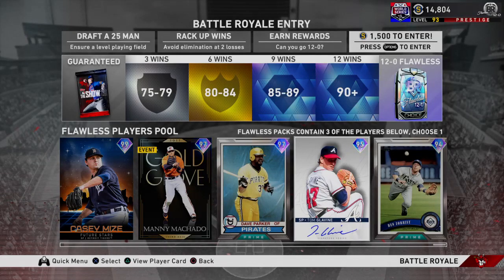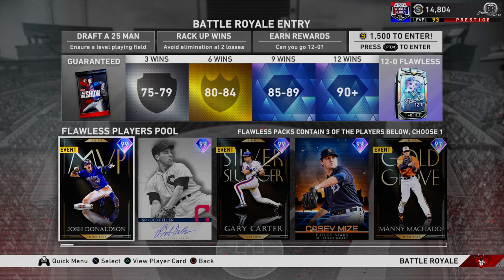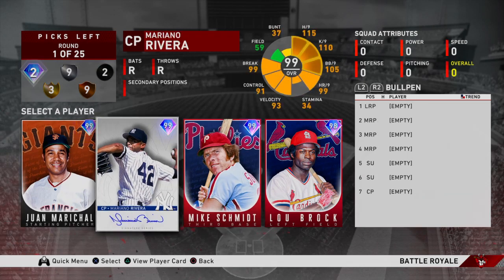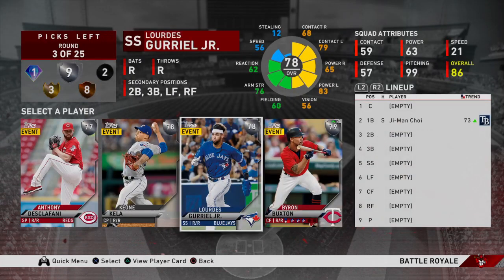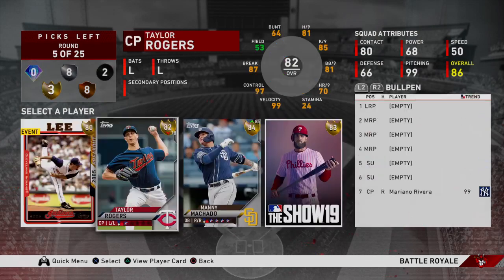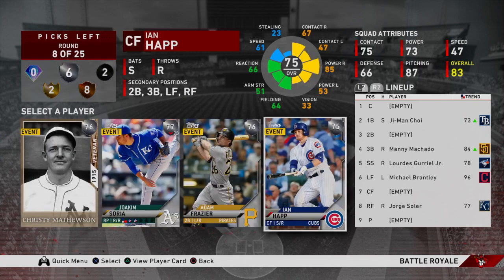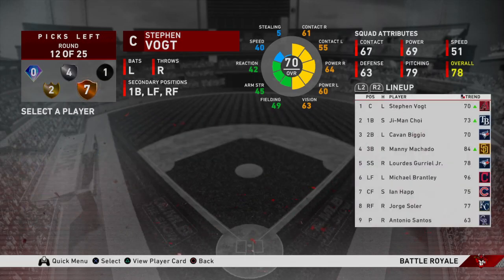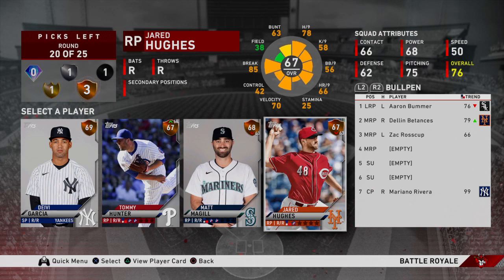THE *NEW* BATTLE ROYALE DRAFT STRATEGY! MLB The Show 20 Tips Video!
In this video, I break down how to draft a 12-0 BR team, and how to watch for goons to draft